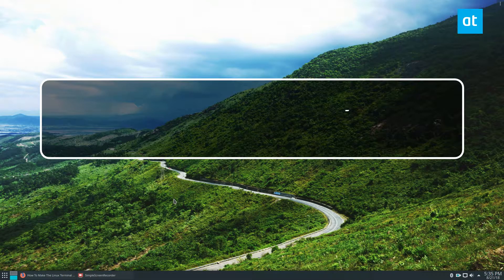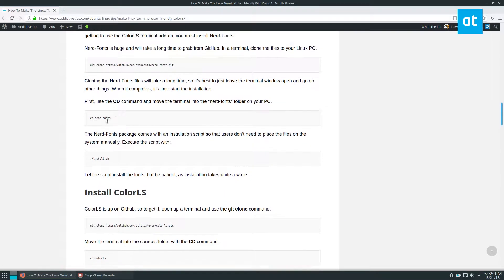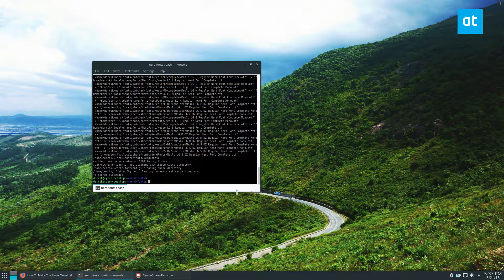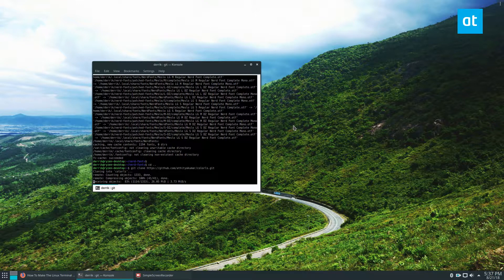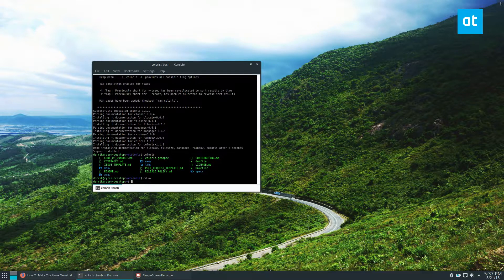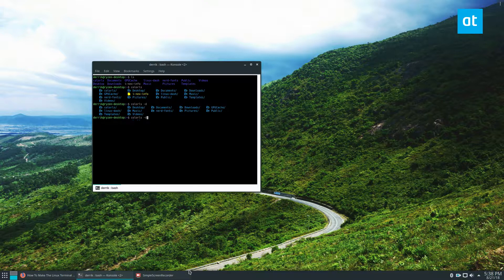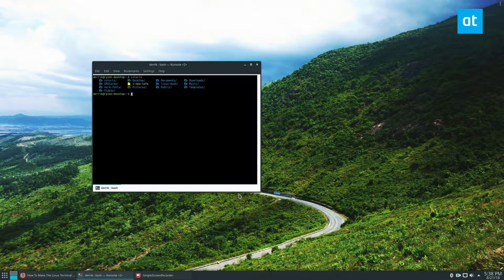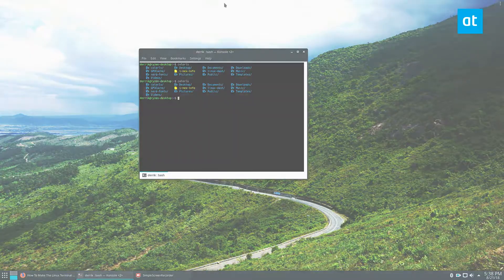How To Make The Linux Terminal User Friendly With ColorLS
The Linux terminal has a solid UI. Most distributions have good defaults, and it makes using the command-line much easier.